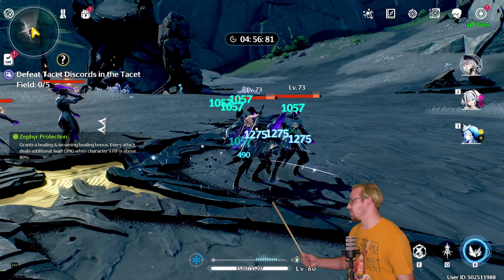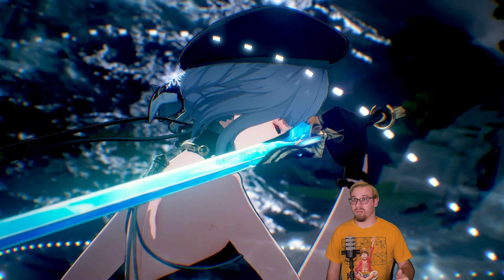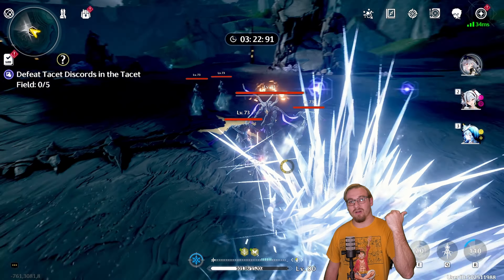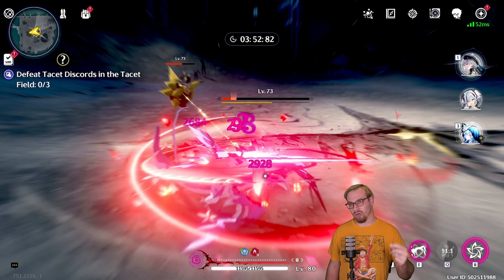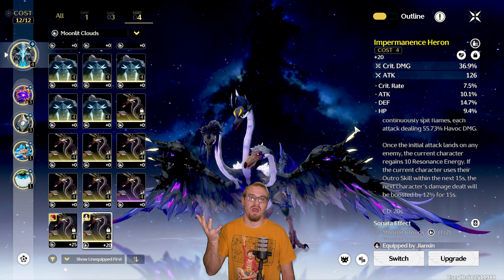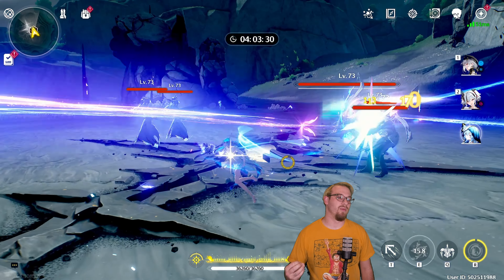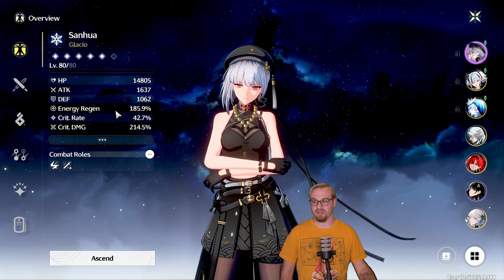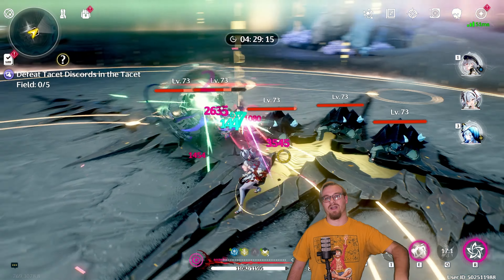The BEST 4 Star Support for Camellya - SANHUA WuWa Guide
Did you just Sanhua or have her Benched? Take a look at this video!! Let's look atmy Favorite WuWa Character!

Thumnail Art :